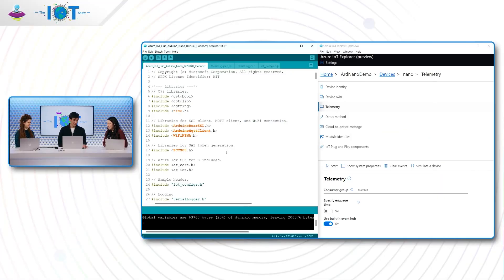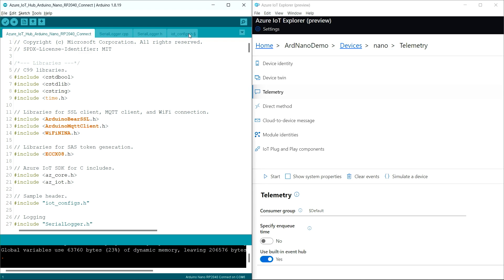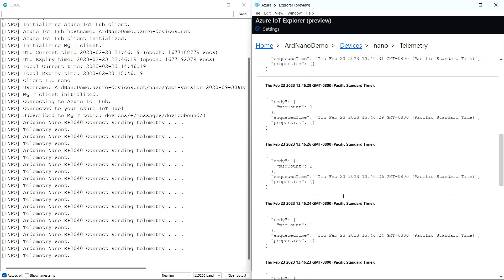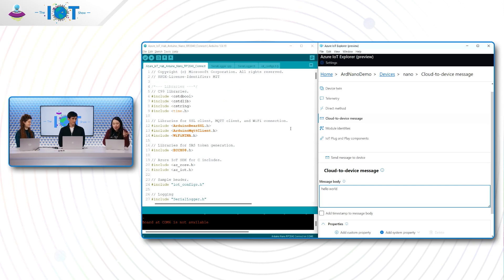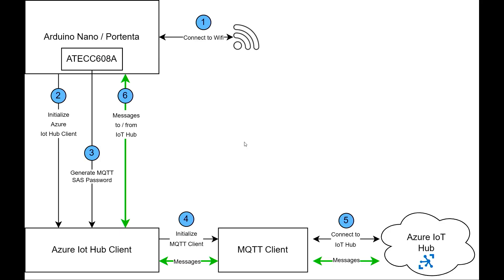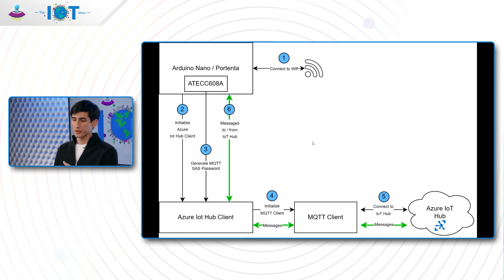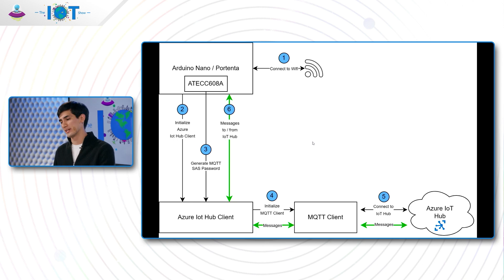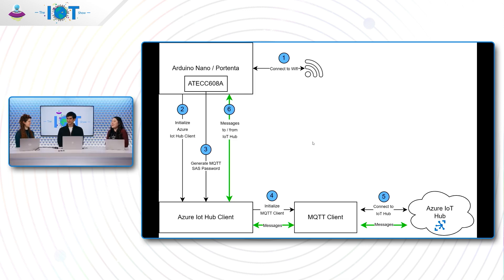Embedded C SDK Arduino Sample Updates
The Embedded C SDK team partnered with the Maker Lab to release two more maker board samples: Arduino Nano RP2040 and Arduino Portenta. This episode covers why supporting maker boards matters to developers and customers and will deep dive into the samples.